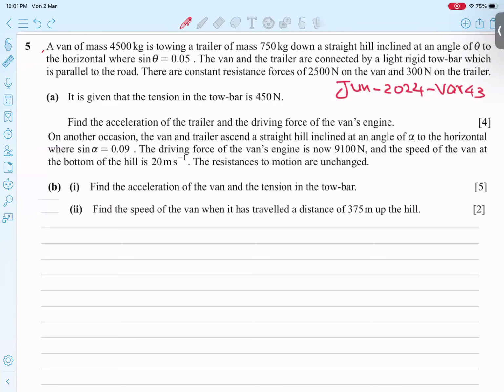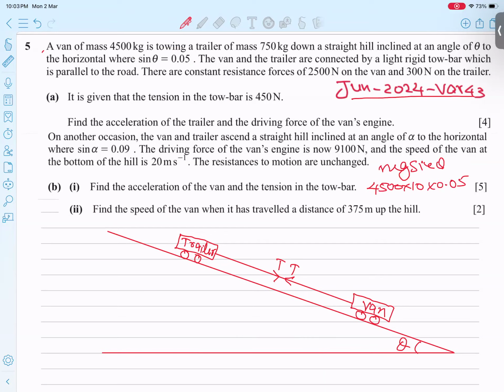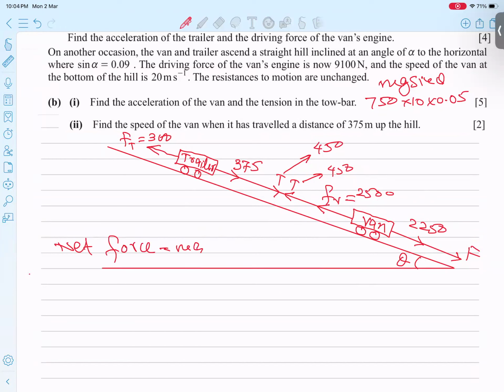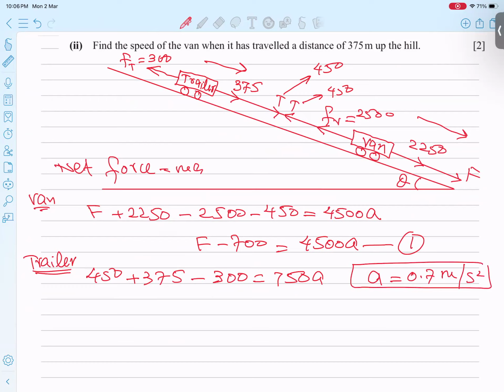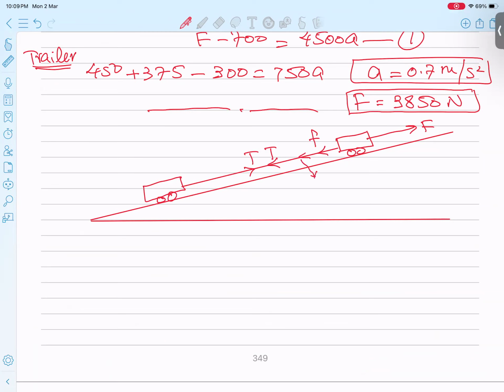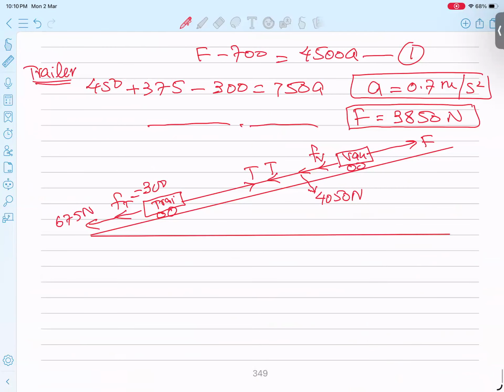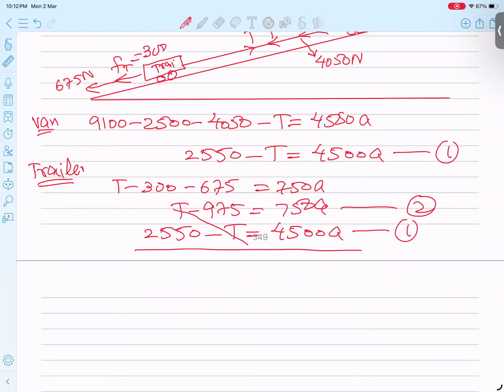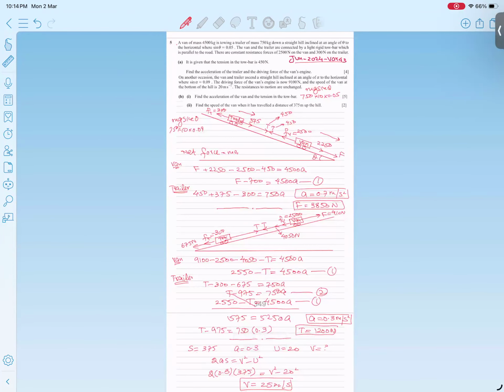Jun 2024 Var 43 Q No 5 Topic Connected Particles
9709_s24_qp_43